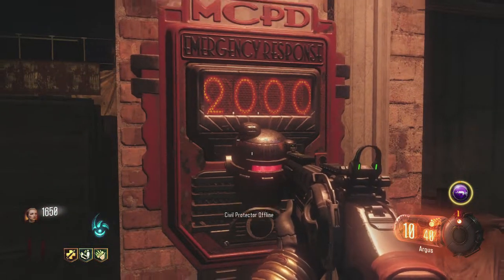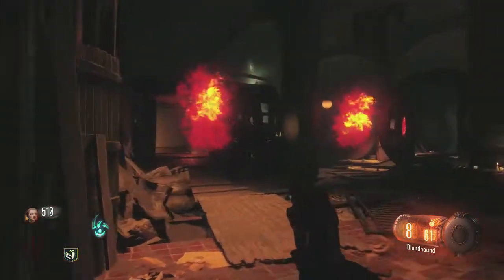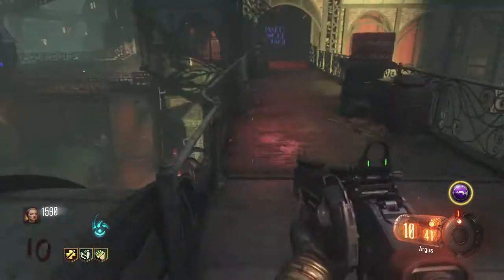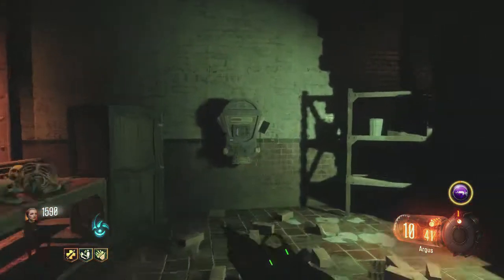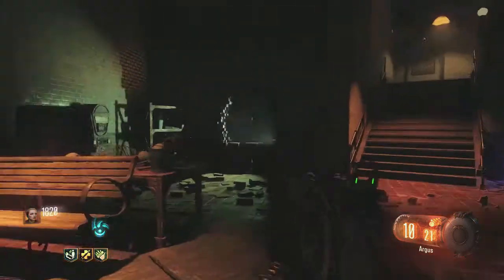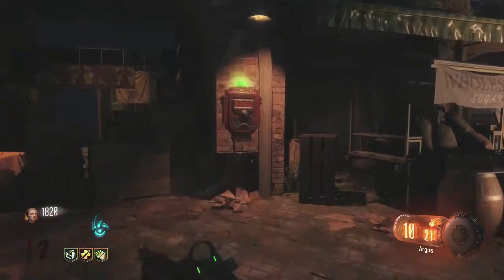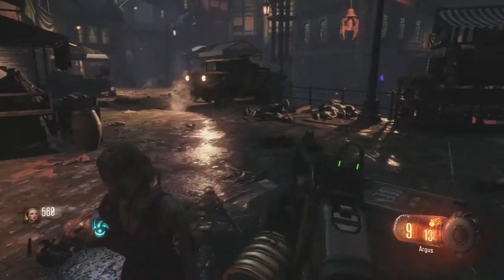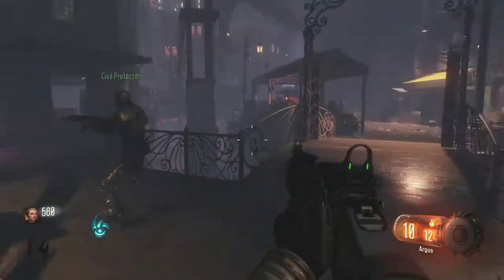Turn On The Civil Protector In BO3 Zombies Shadows Of Evil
This gameplay will teach you how to turn the Civil Protector online! Using the 3 Fuses.

1. Go into the Waterfront District, and run up the stairs to the right. Go to the first gate that you can Open. The fuses is between the gate you just opened and the next gate that you can open. Usually on a box or a barrel. Go into the Rift and place the fuse in the Fuse Box.

2. Go into the Canal District, and run up the stairs to the right. Go to the first gate that you can Open. The fuse is between the gate you just opened and the Tram. Usually on a box or a barrel. Go into the Rift and place the fuse in the Fuse Box.

3. Go into the Footlight District, and run up the stairs to the right. Go to the first gate that you can Open. The fuse is on that second story area, between the gate you just opened and the stairs at the the end. Usually on a box or a barrel. Go into the Rift and place the fuse in the Fuse Box.

Now that we have all the Fuses, go to one of the Civil protectors and Donate 2 Thousand Dollars! Once you do that your screen will say Civil Protector on in the area you bought it in. You'll get an epic ROBOT to help you KILL ZOMBIES. The robot will follow you everywhere you go instill it runs out of time. The Robot will also kill the LAST ZOMBIE. So if you want to save the last zombie don't get the civil protector for that round. Hope This Helped!